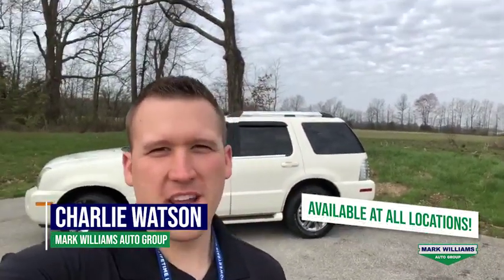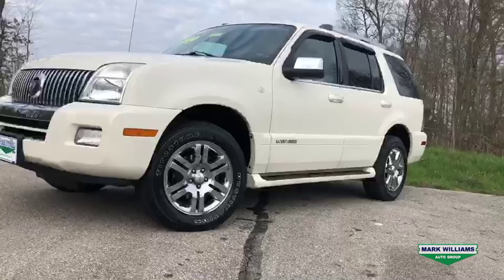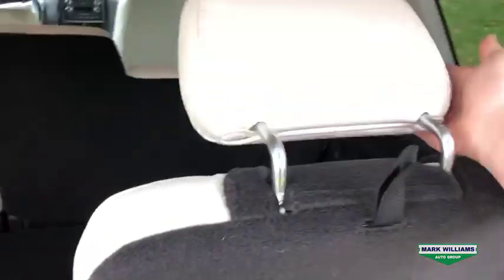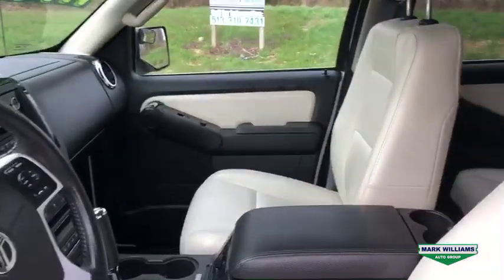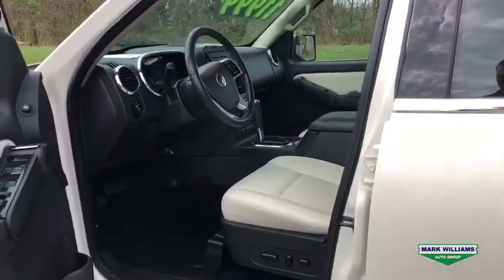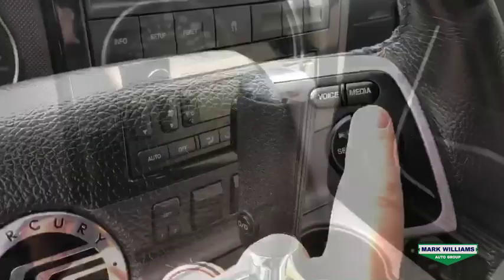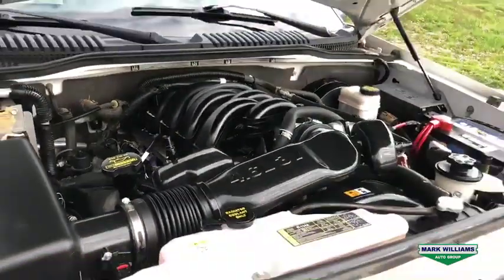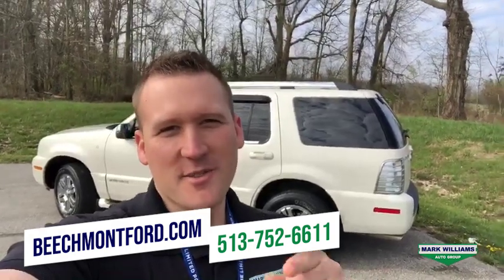What is VOGA?! 2009 Mercury Mountaineer VOGA | Beechmont Ford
Beechmont Ford
600 Ohio Pike